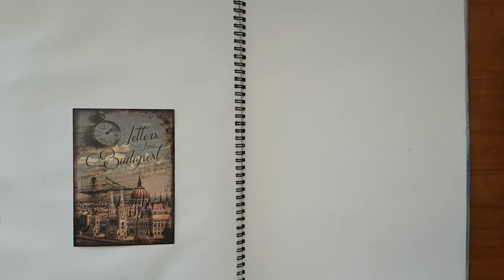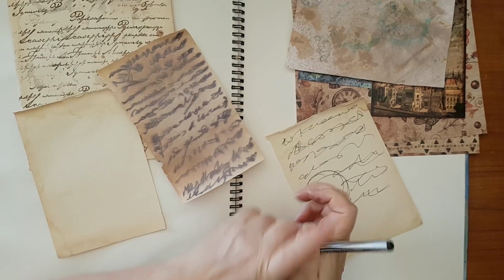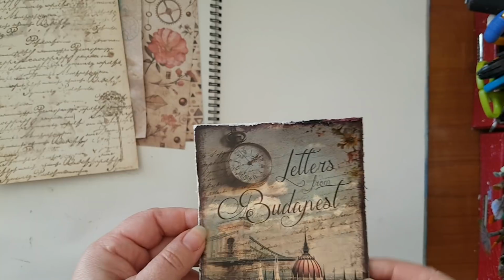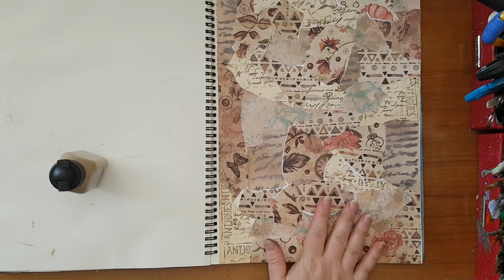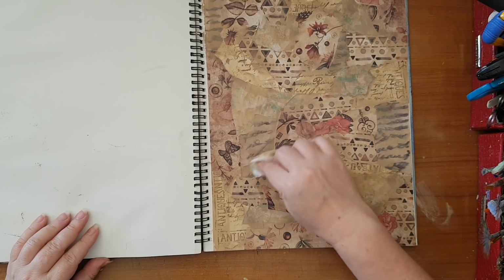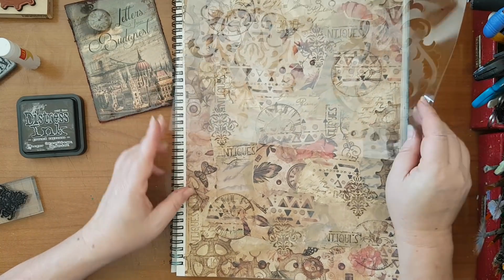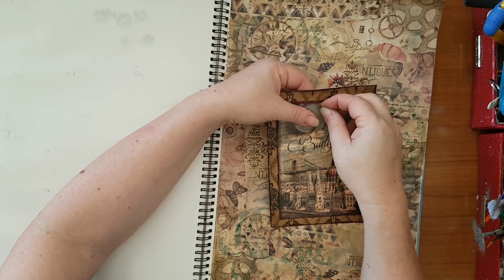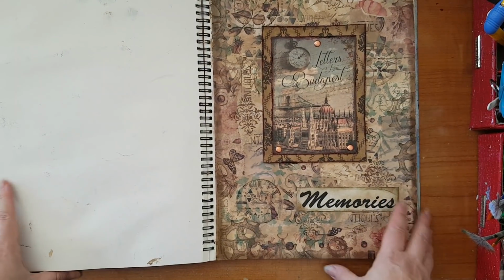Art Journal / Mixed Media - Vintage Collage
Making a collage background from scrapbook paper and book pages.
Building layers of interest with stamping and stenciling.